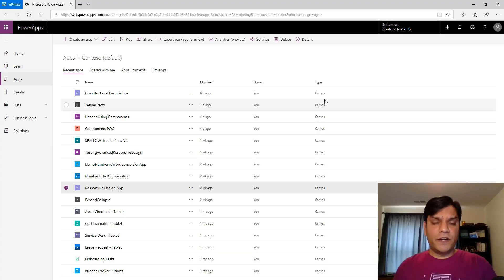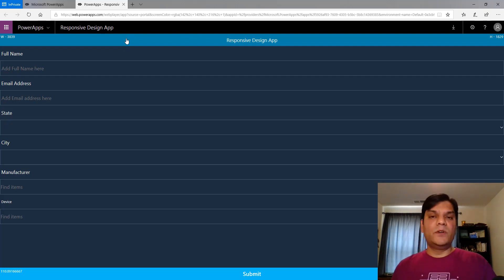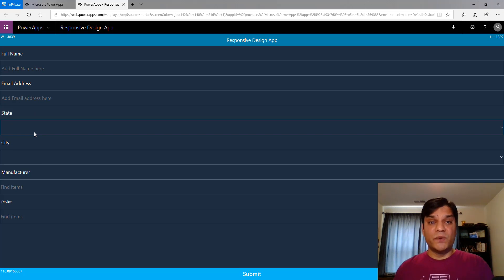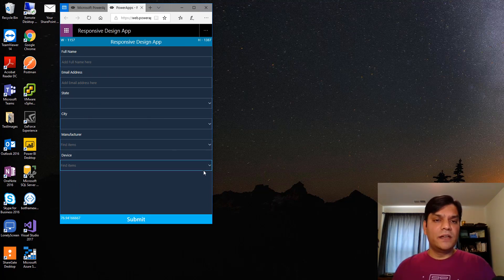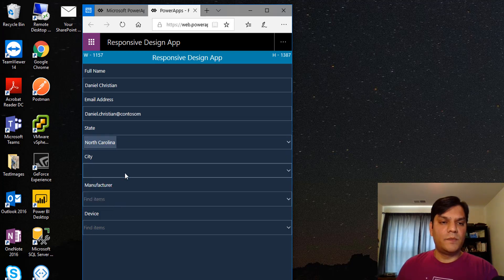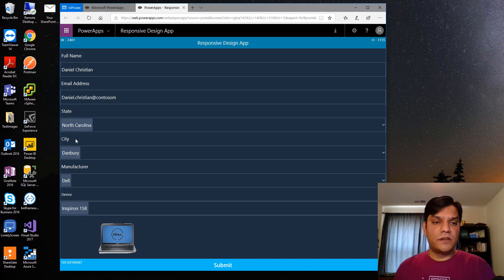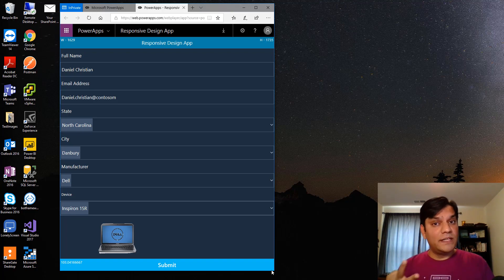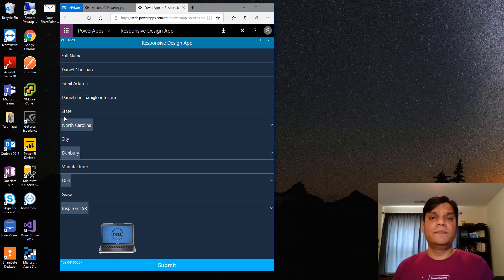Deep Dive | Adding Responsive Design to PowerApps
In this day and age it is normal for a power user to start working on one device and then pick-up where he/she left off on another. Hence the need to have a similar responsiveness in PowerApps has been requested by the Power Users community and thanks to the PowerApps Product Group, this feature is now available. This new feature is still in it's infancy stages and if you create a responsive layout, controls can respond to different devices or window sizes, making the experience on different form factors feel more at home.